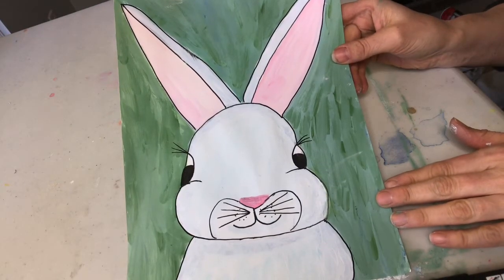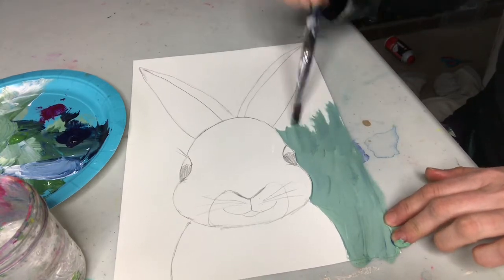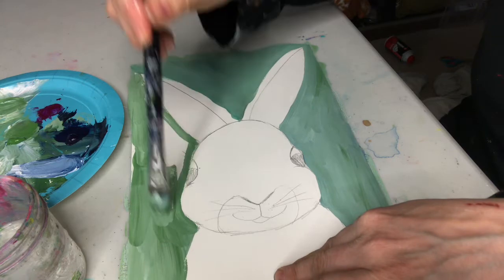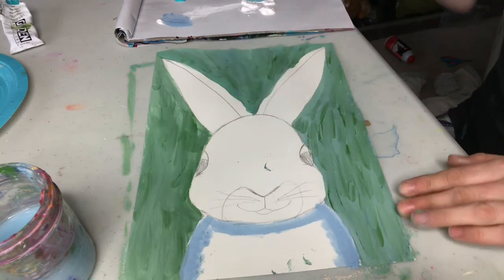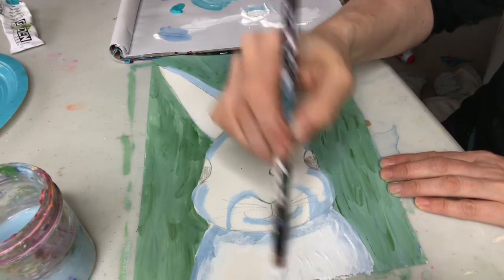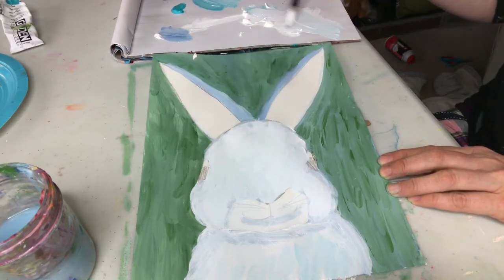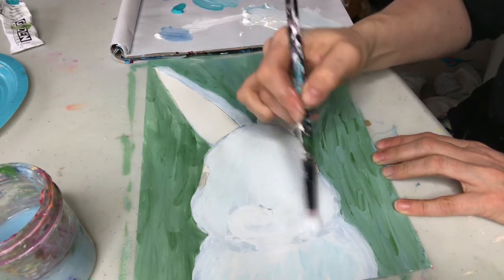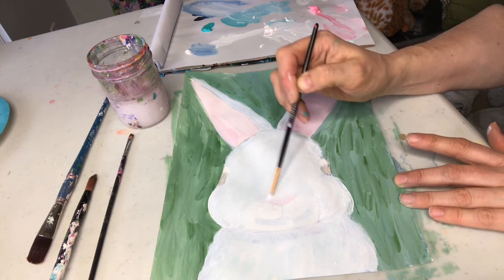Learn to paint a bunny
Learn to paint a sweet bunny with acrylic paint.  This is a great activity to do at home with children for Easter.  Happy creating.

Wendy Meades is an artist living in Vancouver Canada.  She loves encouraging creativity for people of all ages.